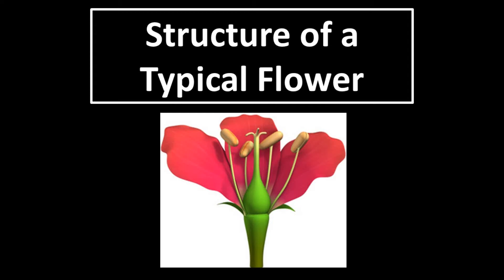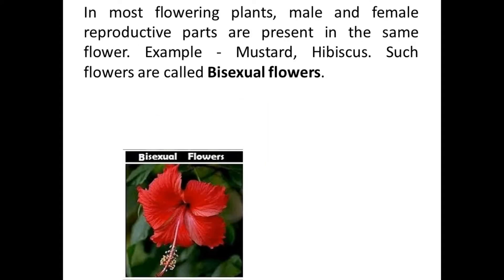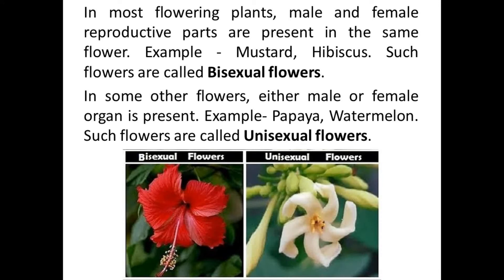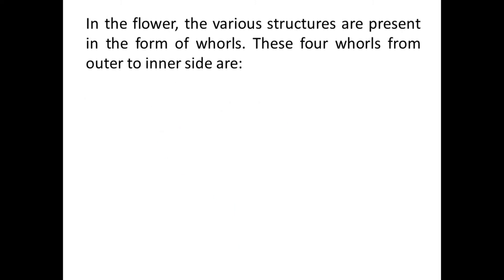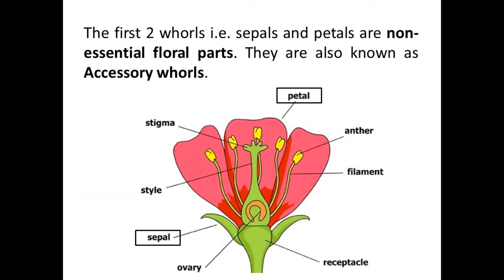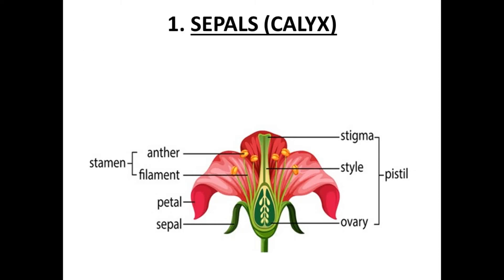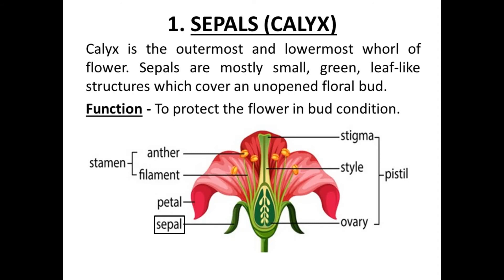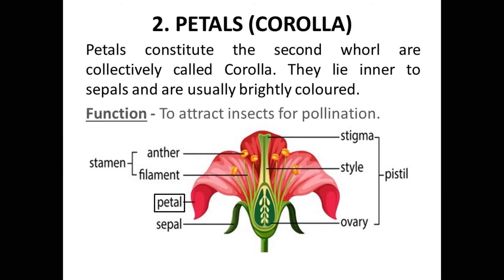Structure of Flower